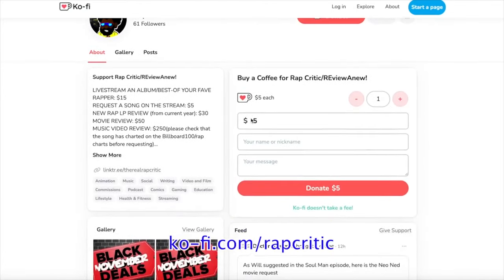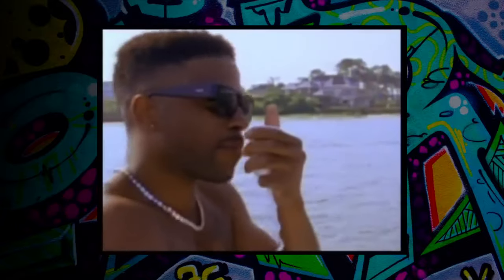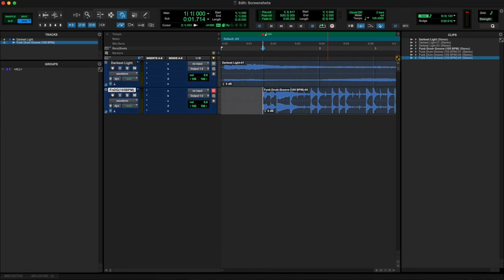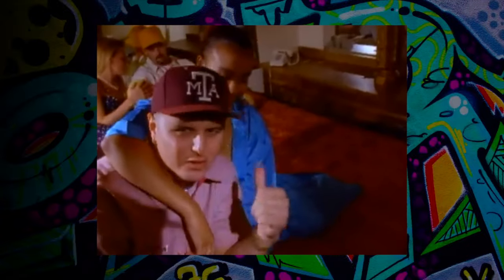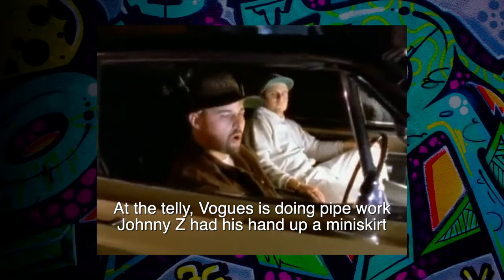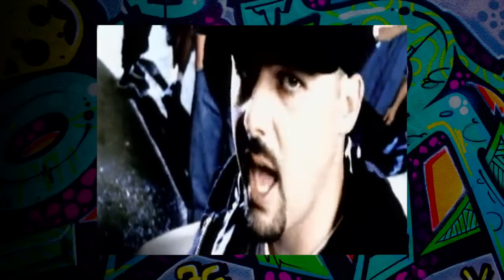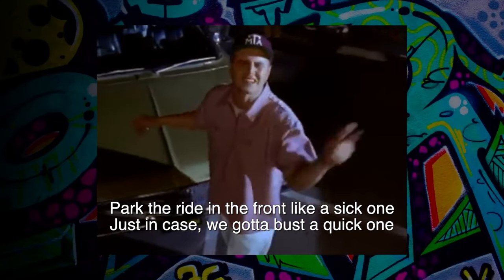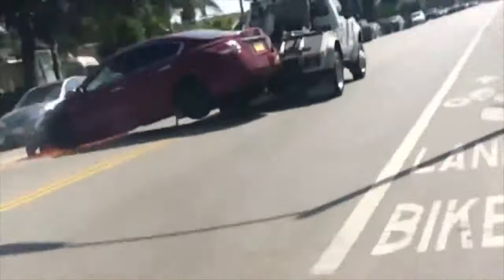N2Deep's Back to the Hotel (and that Wreckx-N-Effect Rumpshaker saxophone sample people kept using)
rapcritic reviews N2Deep's Back to the Hotel (and that WreckxNEffect Rumpshaker saxophone sample people kept using)